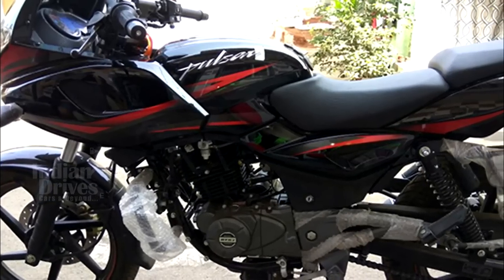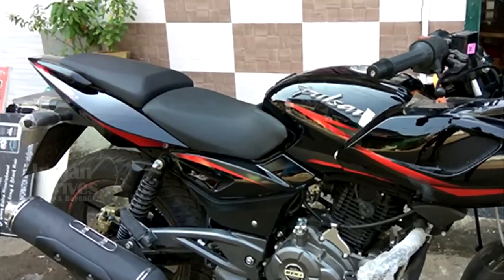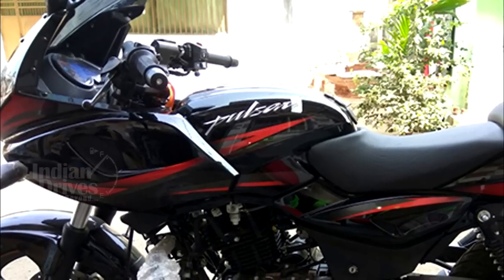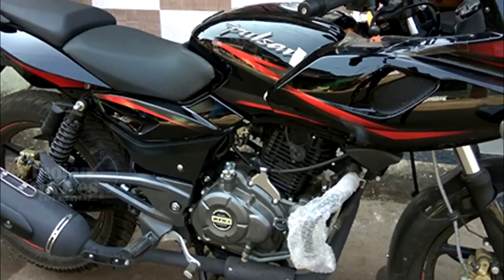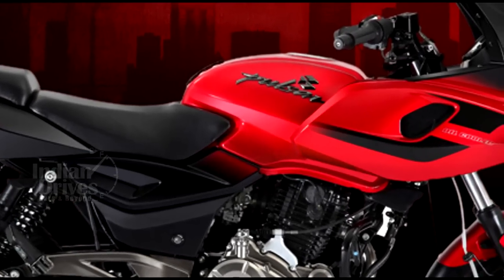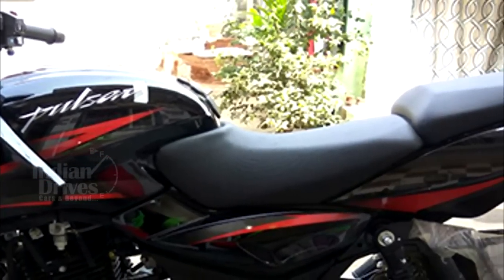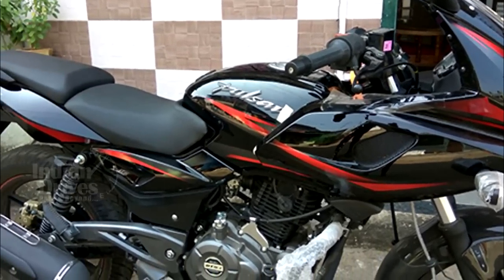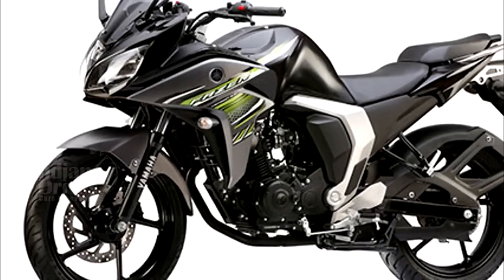2017 Bajaj Pulsar 220F With BS4 Engine Launched In India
2017 Bajaj Pulsar 220F with BS4 engine launched in India at INR 91,000.

The Pulsar 220F has not received upgrades ever since it was given fuel injection in 2010.

To start with, the 2017 Bajaj Pulsar 220F gets a BS4 compliant engine. Overdrive learns that among the changes are a new timing chain that is designed for quieter operation, and a revised power delivery that is more linear and smoother.

Other changes include a new digital instrument cluster with a blue background lighting, softer seats, red and black paint, manual choke, red striping on the black alloy rims and a black exhaust.

Bajaj has reportedly not made any changes to the output of the bike. The 220 cc 4-stroke, DTS-i, oil cooled, single cylinder engine develops 21.05 PS @ 8,500 rpm and 19.12 Nm @ 7,000 rpm, paired to a 5-speed gearbox.